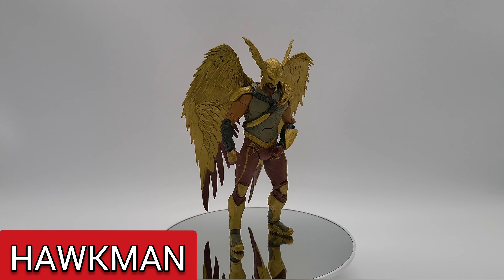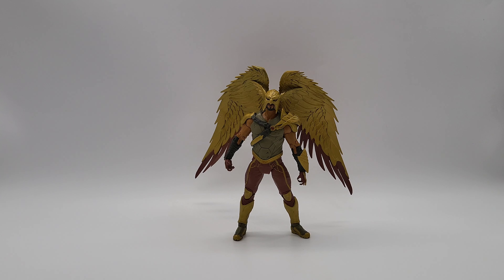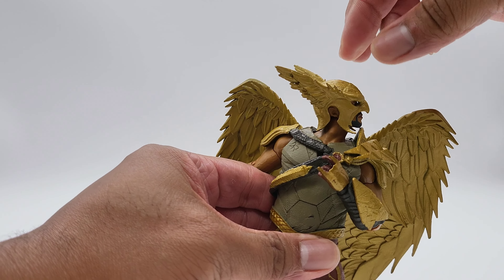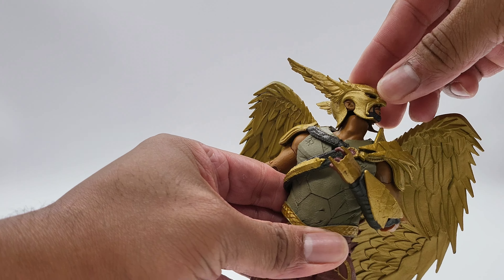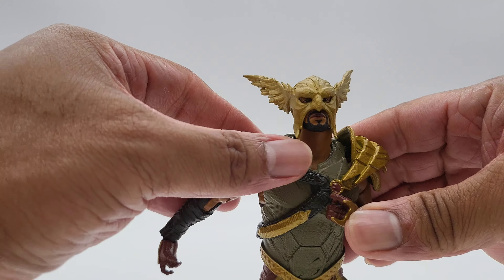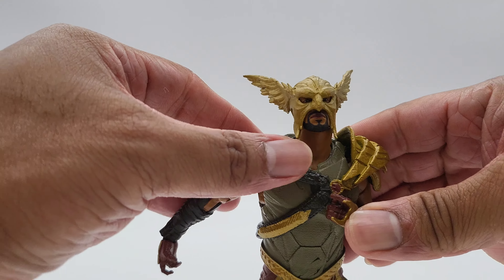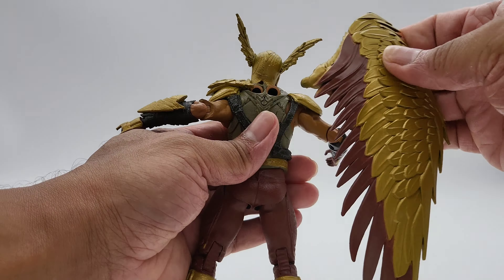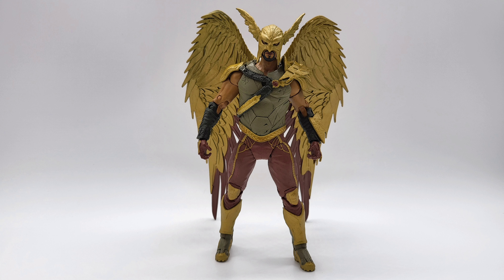MCFARLANE TOYS Multiverse Black Adam Movie HAWKMAN Action Figure Review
McFarlane Toys DC Multiverse Black Adam(2022 movie) Hawkman 7in Action Figure